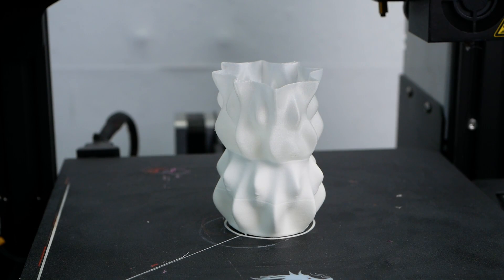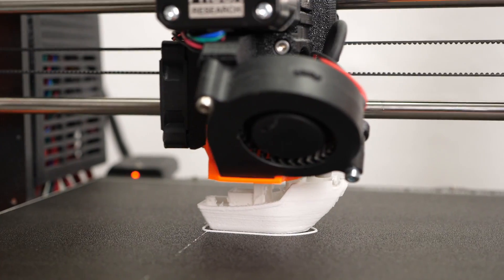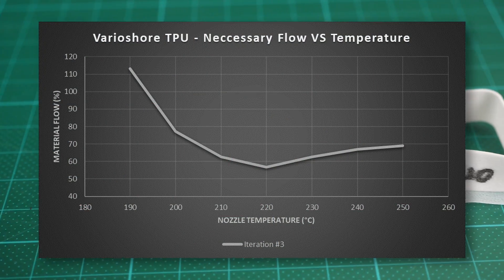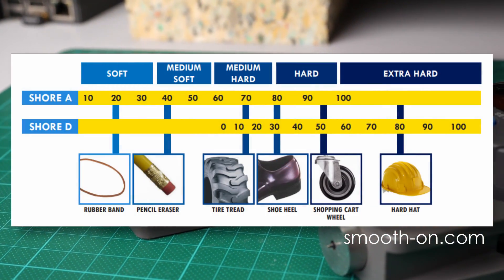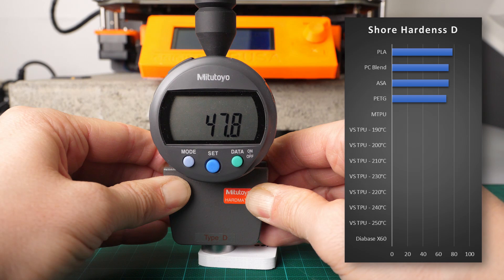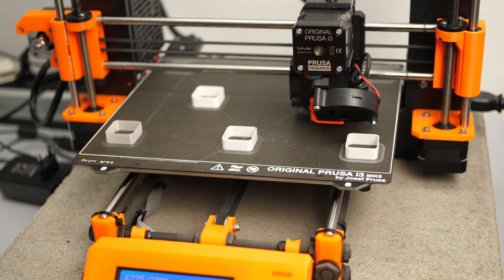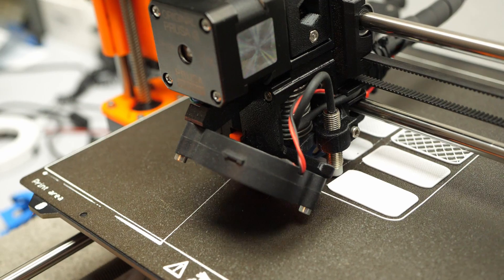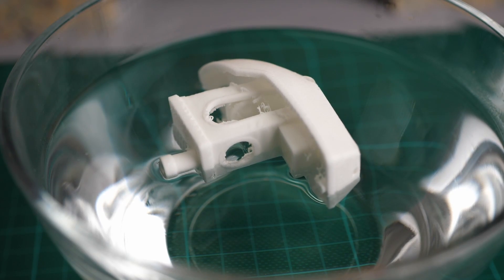Super Soft TPU by FOAMING! - colorFabb varioShore TPU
Start listening with a 30-day Audible trial. Get 1 audiobook and full access to the Plus Catalog absolutely free. or text cnckitchen to 500 500.
My recommendation: Thunder Below! by Eugene B. Fluckey

VarioShore TPU contains a blowing agent that will foam up this 3D printing material during printing. This leads to a lower density of the material and also a significant increase in softness. Let's find out how well this material really performs and how it's hardness compares to other 3D printing materials.

🛒 Equipment used in this video:
colorFabb varioShore TPU (Affliliate)

🎥 CAMERAS & LENSES
30mm f2.8 macro - Great Macro Lens (80% of my videos)
10-25mm f1.7 - Awesome Lens
12-35mm f2.6 - Great Allround Lens
14-140mm f3.5-5.6 - My go-to travel Lens
25mm f1.4 - Nice prime for photography
🎙AUDIO

Chapters
00:00 Introduction
01:12 colorFabb varioShore TPU
03:00 Material tuning
04:39 Print quality
05:08 Hardness Testing
10:52 Varying Hardness with Infill
11:50 Summary
13:11 Water absorbtion
13:51 Promotion
15:31 Outro